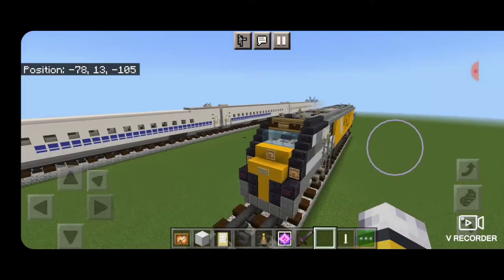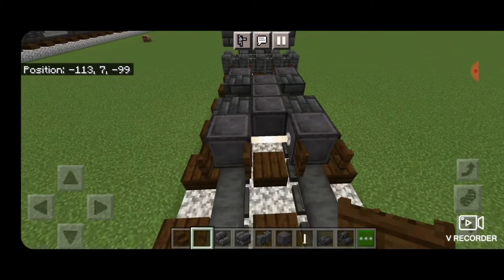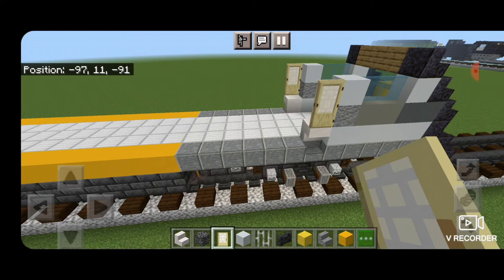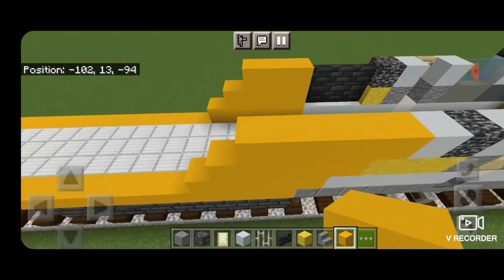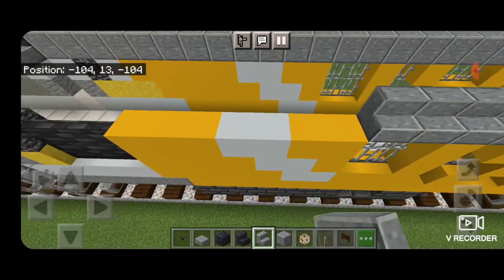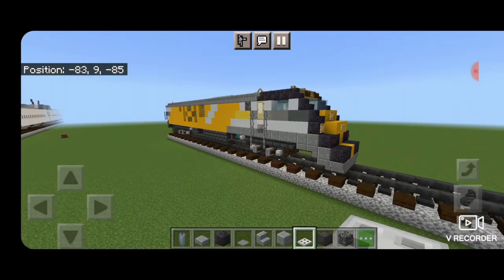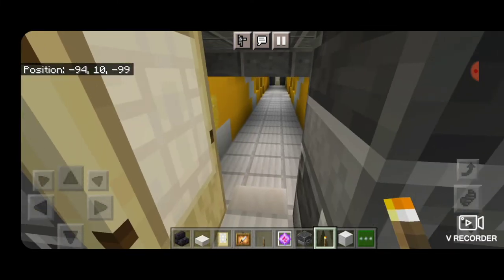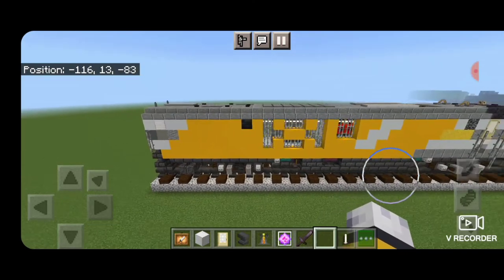Minecraft Brightline SCB40 Locomotive Tutorial